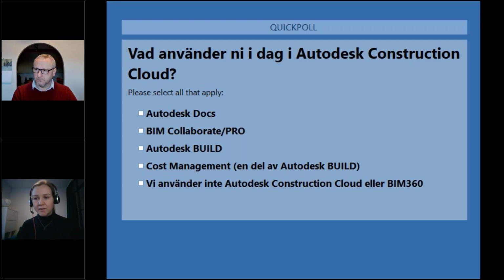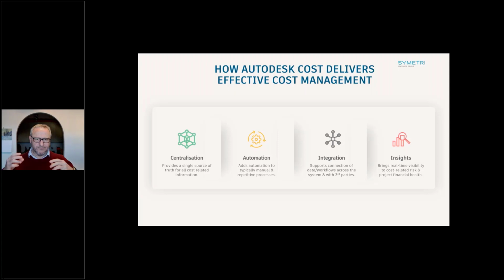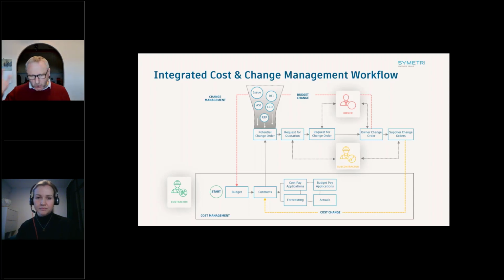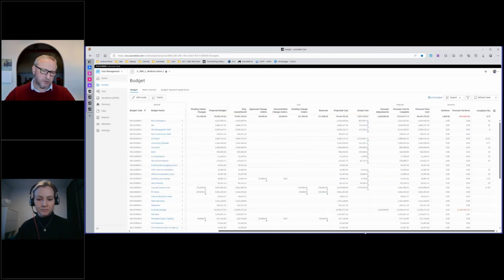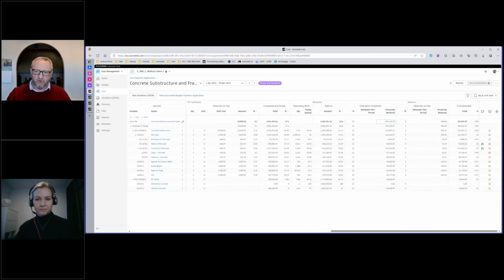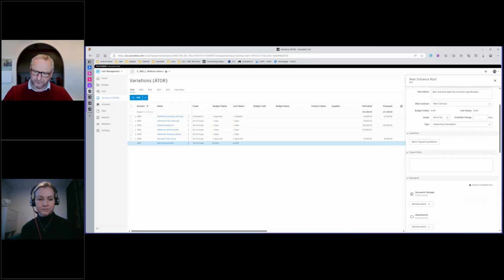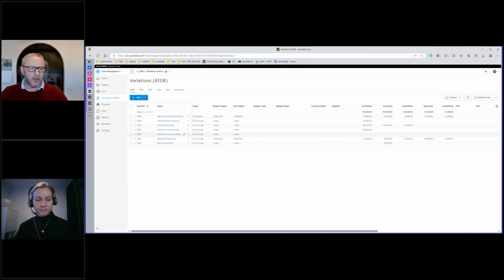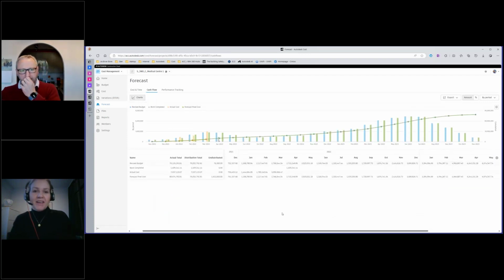Cloudy Friday: Hur håller du dig inom budget?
Hur håller du dig inom budget? Få full koll på kostnader och ÄTOR i ditt projekt.

Under årets första Cloudy Friday kommer vi att prata om hur du håller koll på dina kostnader i ett projekt, vilket ofta är en stor utmaning för dig som arbetar som projektledare eller ägare.
Vi kommer att visa dig lösningar som hjälper dig med detta och under webbinariet kommer du få veta mer om:

- Hur du kan koppla ärenden, förseningar av leverans och byggfel mot en kostnad och hur det påverkar ekonomin i ditt projekt.
- Hur det i sin tur kan öka din möjlighet att få ersättning for ÄTOR och att hålla projekten inom beräknad projektbudget.